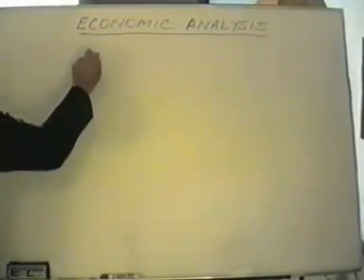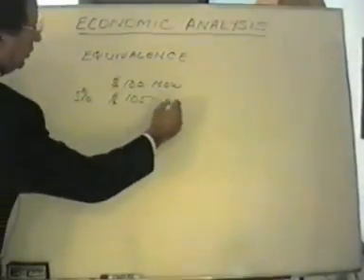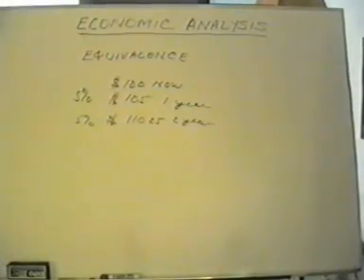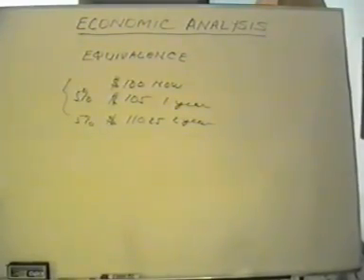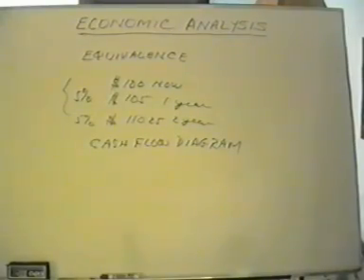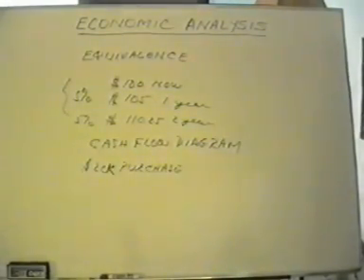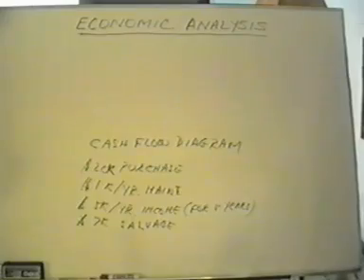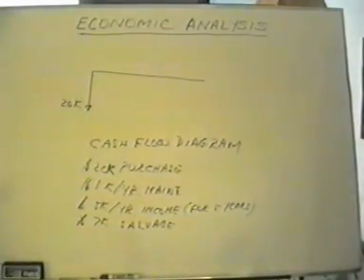E-440 Lesson 14 Sample Review and Examples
This is a short sample taken from Lesson 14 of Review and Examples. The main topic of this lesson is Economic Analysis. There are many more topics covered in this lesson as well. This course designed and presented by Dr. Gary Blank, will help students prepare for the FE/EIT exam.